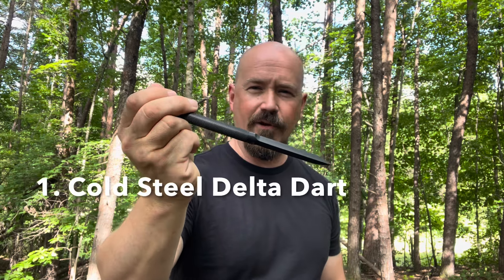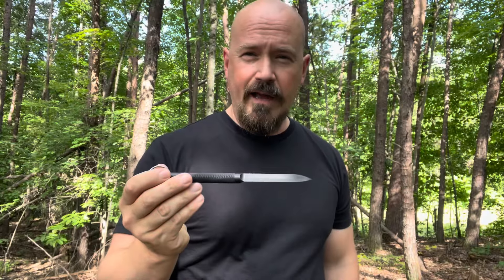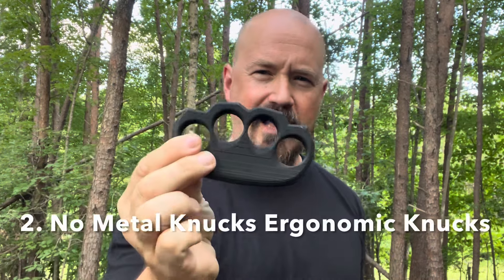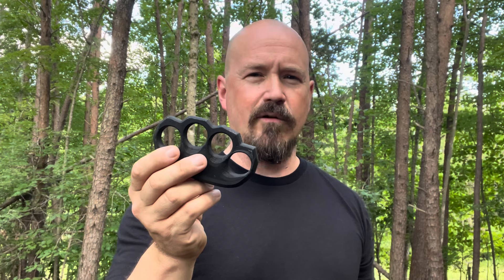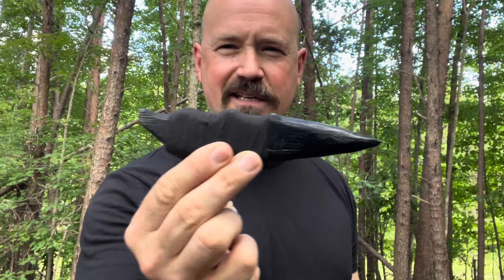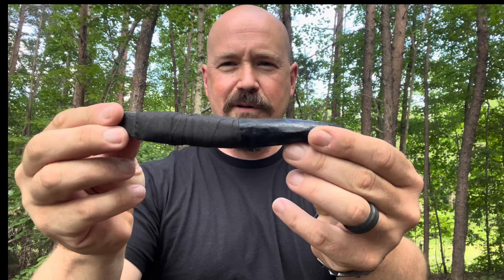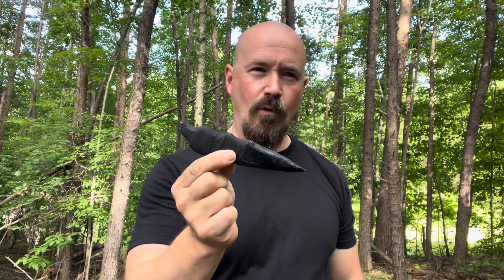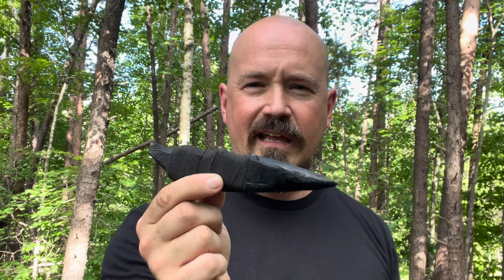My THREE Favorite Non Metallic Self Defense Options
Sometimes non-metallic self-defense options are a necessity. Here are my three favorites.

Cold Steel Delta Dart

No Metal Knucks